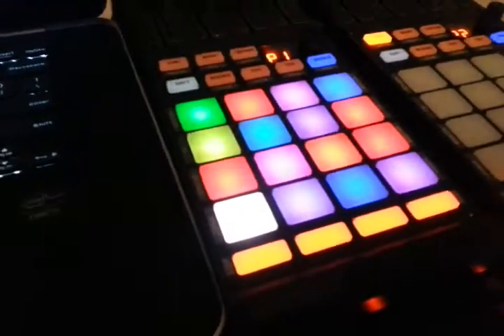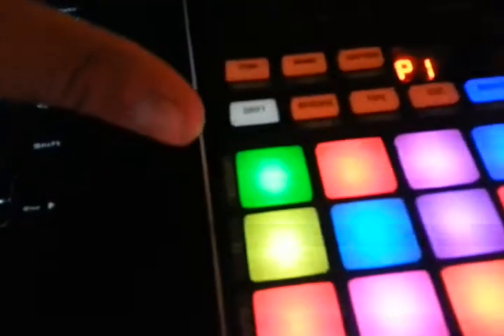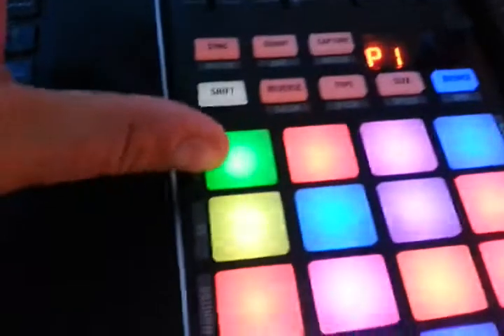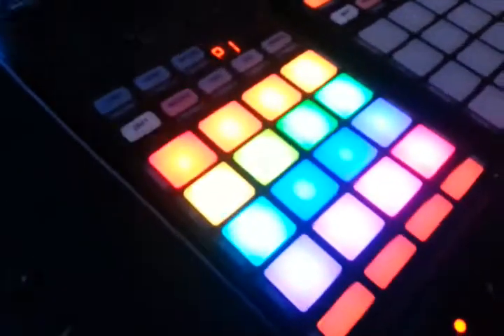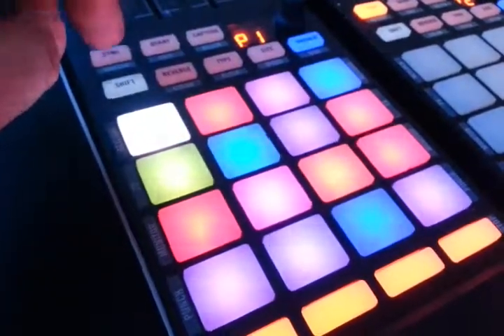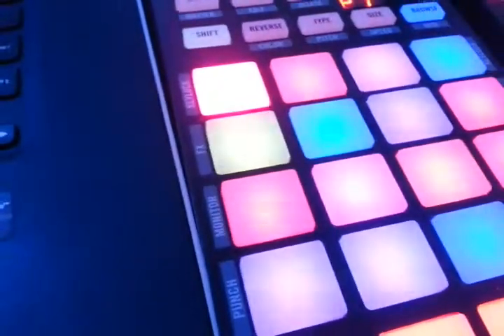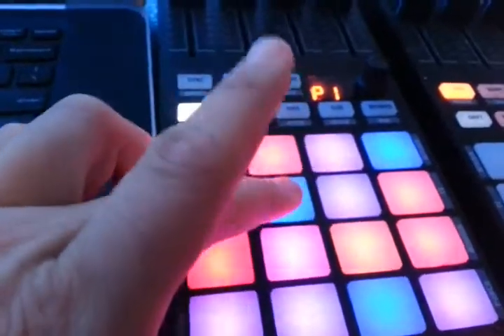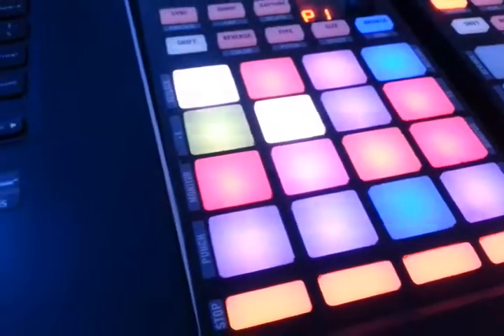Changing pad color on Kontrol F1 in Traktor Pro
This is a video response to one of my  subscribers on how to quickly change pad colors on a Kontrol F1 for traktor remix
Soundcloud.com/Syktripp
Mixcloud.com/syktripp